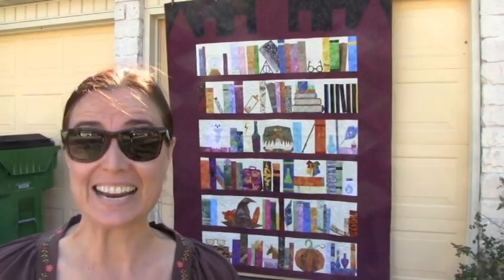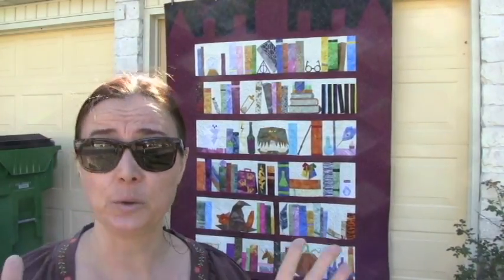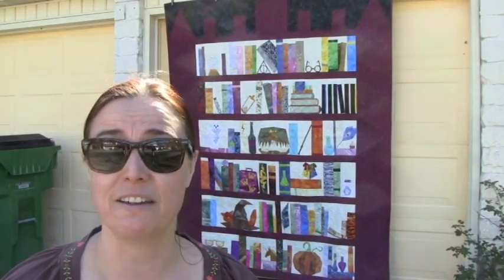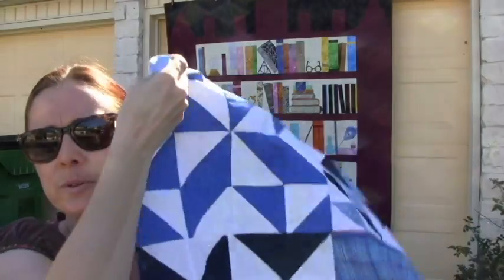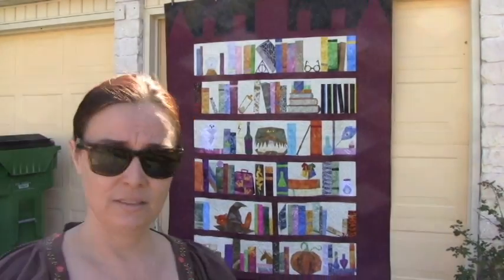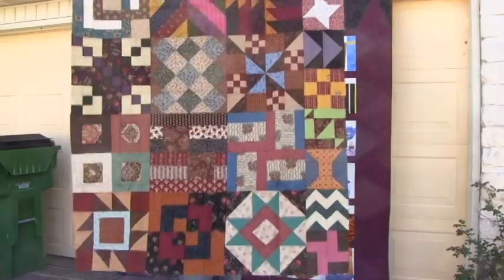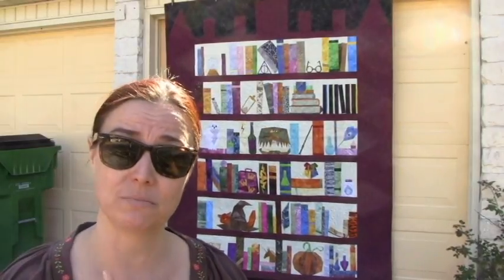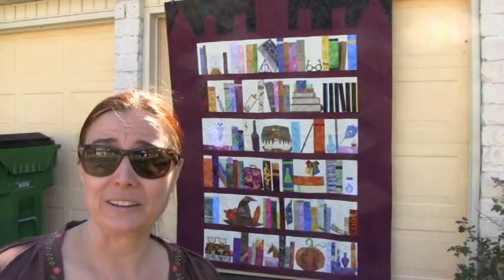TTMT #409 - Storm the Castle!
ANNOUNCEMENT - As of December 2018, Craftsy Links and Share A Sale links no longer work. I sincerely apologize for any inconvenience this may cause. Please see this post for updates The Project of Doom Free Patterns on Fandom in Stitches